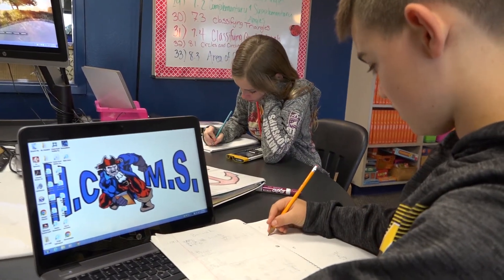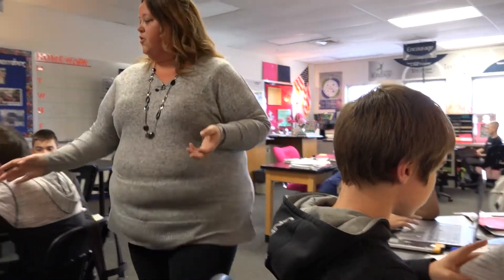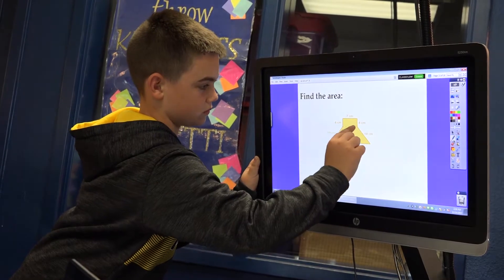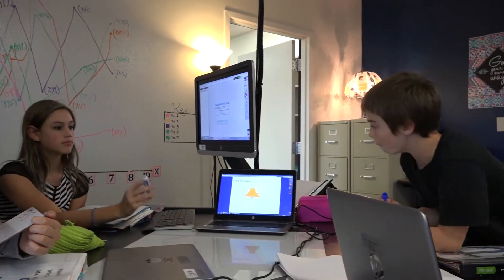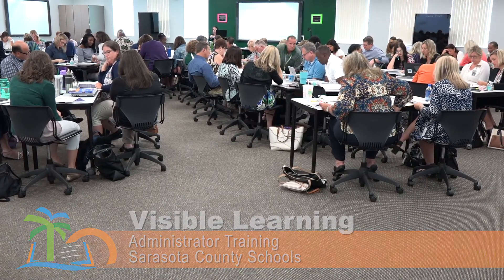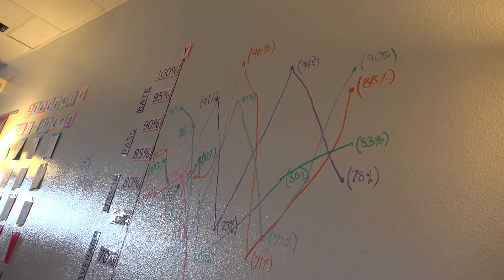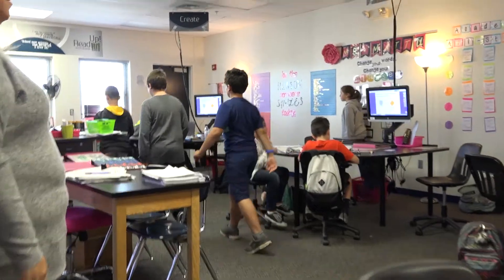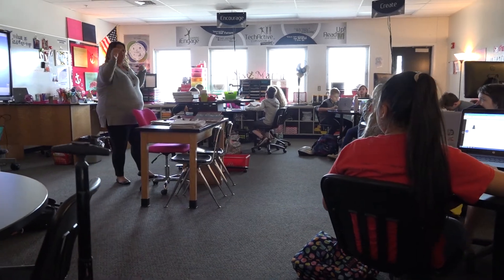IOC-Visible Learning-Heron Creek Middle rev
Teacher Jennifer Mattu's math class demonstrates the district's Visible Learning initiative.